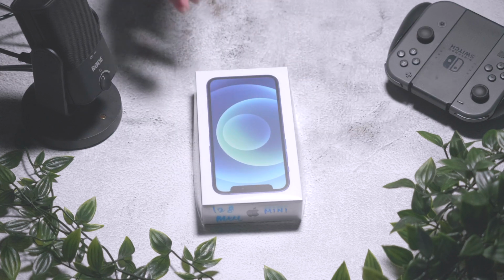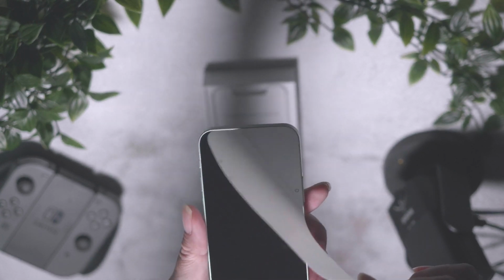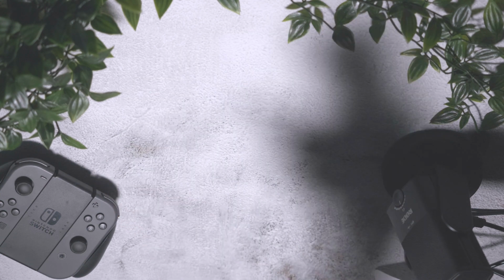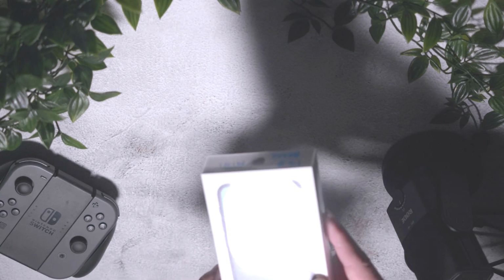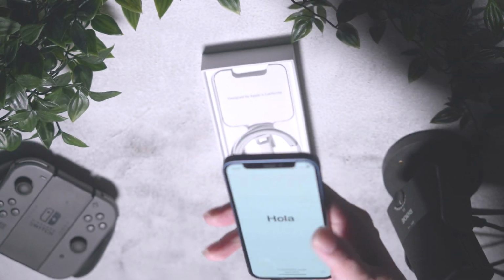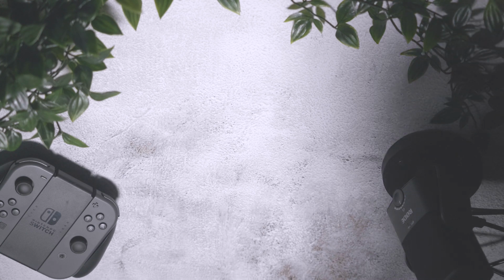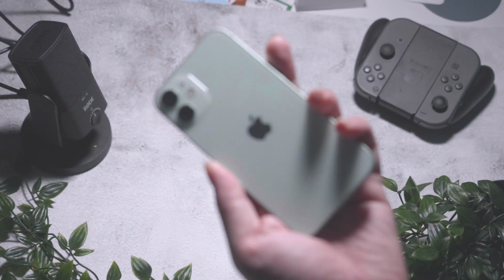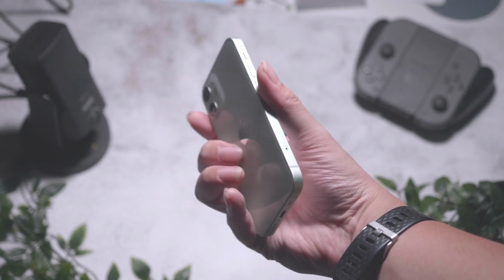iPhone 12 Mini Blue vs Iphone 12 Mini Green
Join me in unboxing the iPhone 12 Mini Blue and the iPhone 12 Mini Green.
The iPhone 12 Mini Blue tends to show more fingerprints than the green. The iPhone 12 Mini Green is the prettiest color of 2020.

I have been using this Spigen Clear Case for all my iPhones

iPhone 12 Mini Magsafe Clear case

iPhone 12 Mini Magsafe Sillicone Case

I'm pretty lonely, please befriend me?